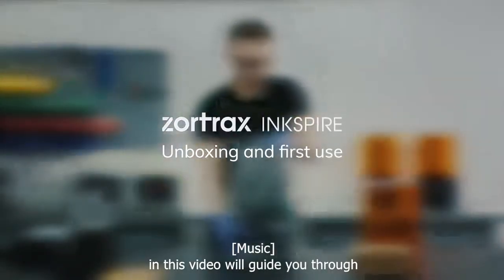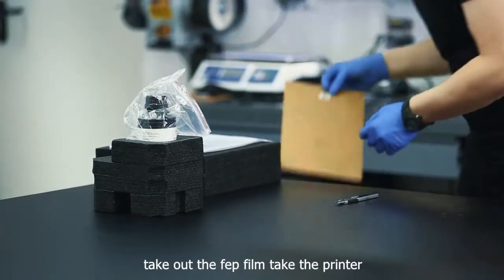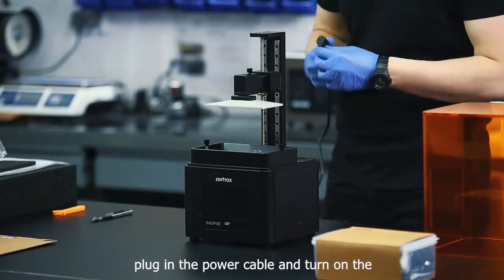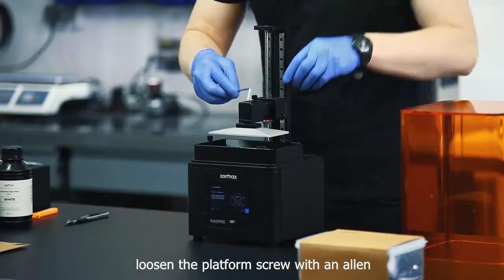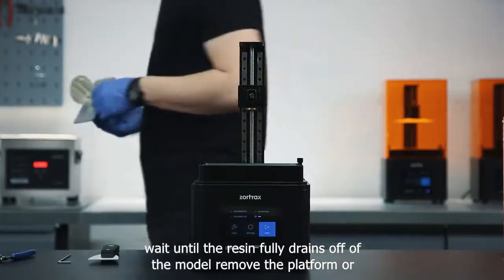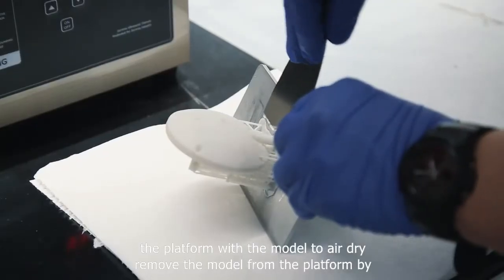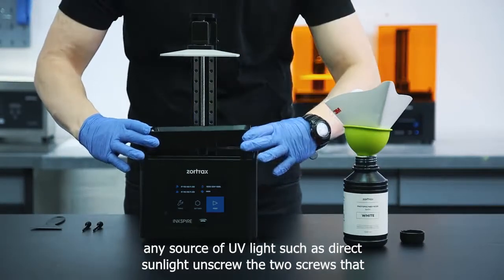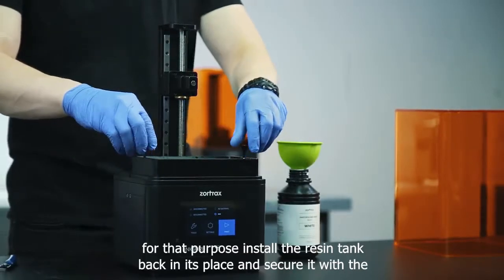Unboxing and First Use of Zortrax Inkspire Resin UV LCD 3D Printer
Zortrax Inkspire is a resin 3D printer working in UV LCD technology which makes it up to 8x faster and up to 9x more precise than learning SLA machines. This short tutorial shows how to quickly get it ready for printing right after taking it out of the box.